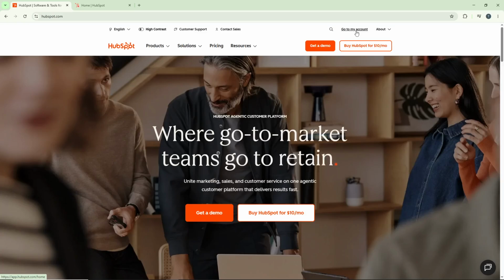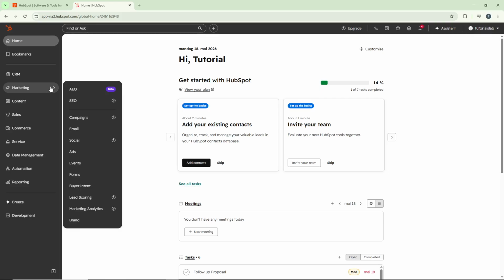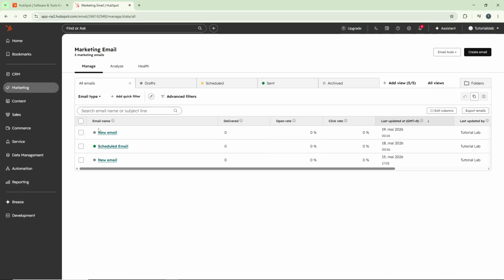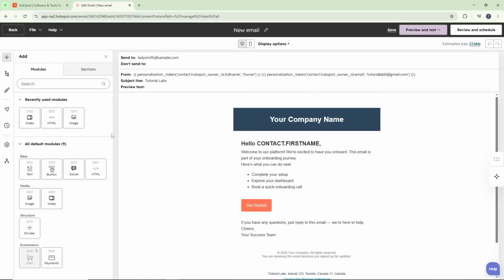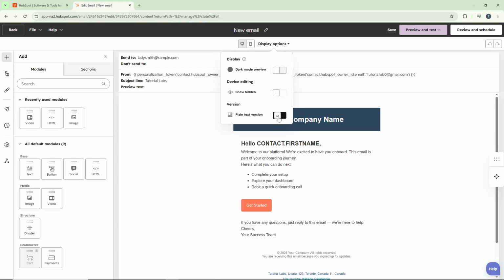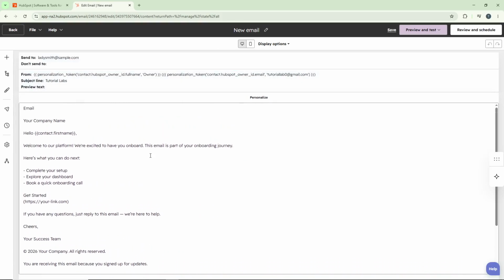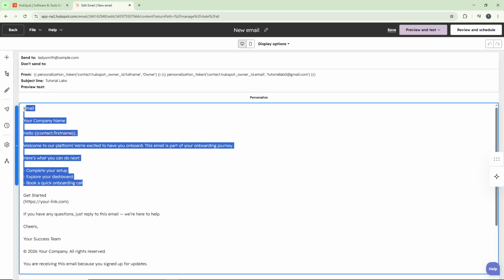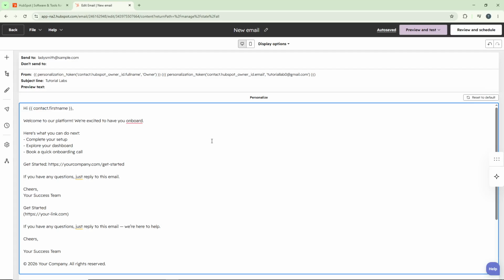How to Customize Plain Text Emails in HubSpot (Tutorial 2026)